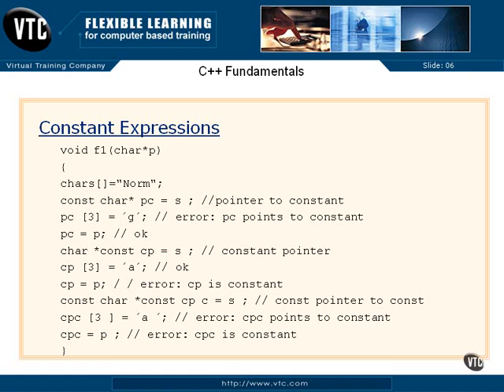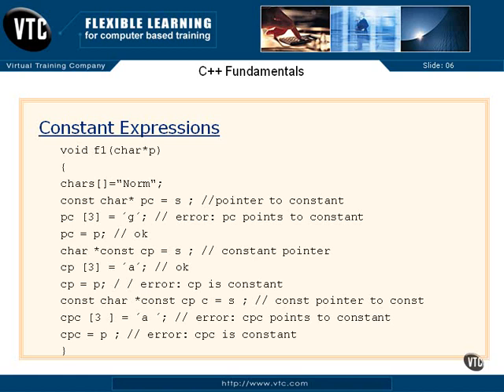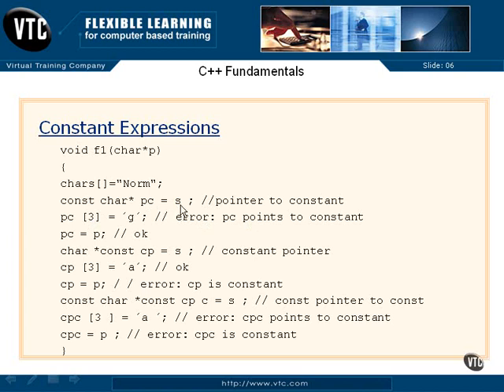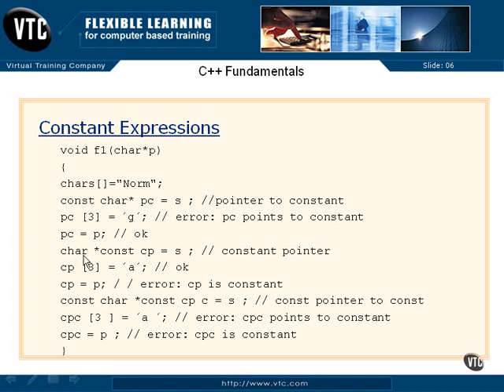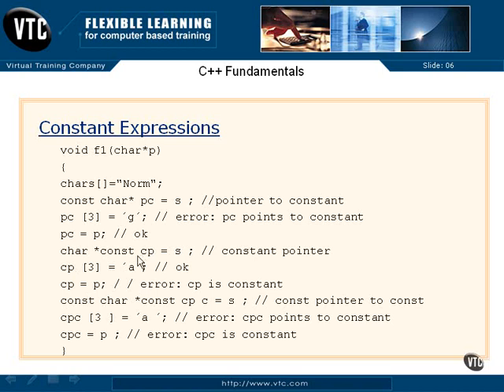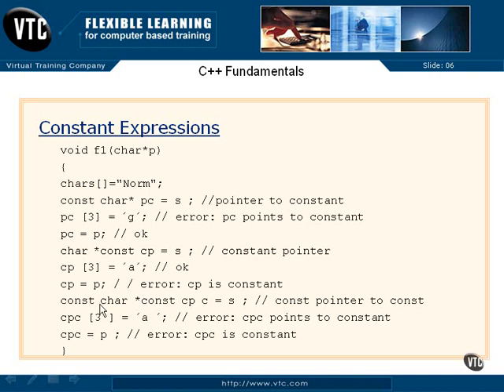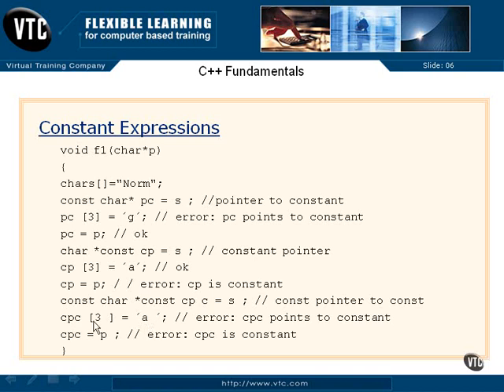06 C++ Class Member Access 35 Constant Expressions